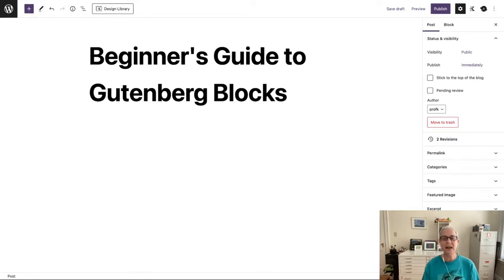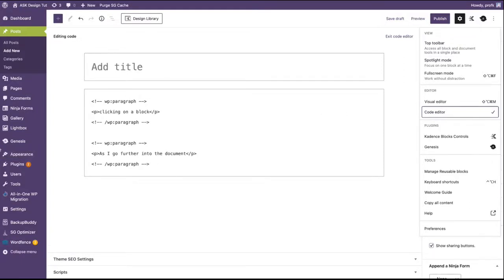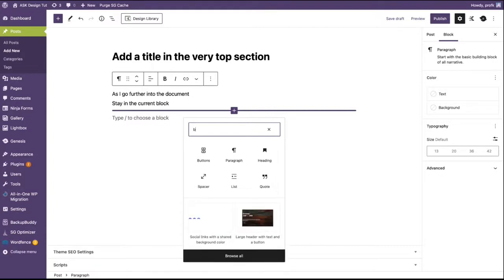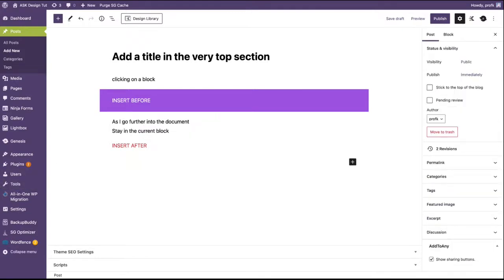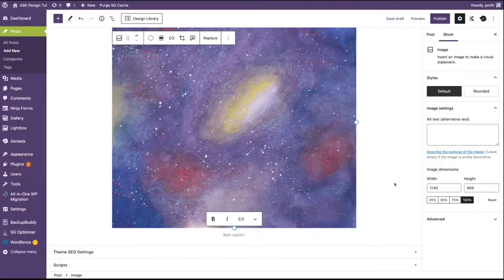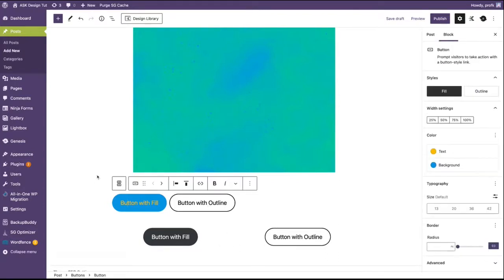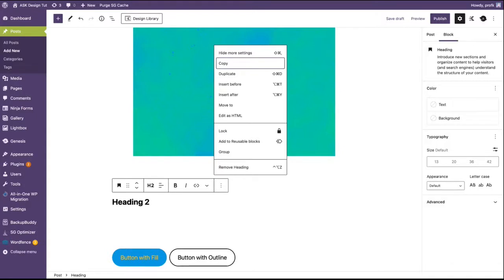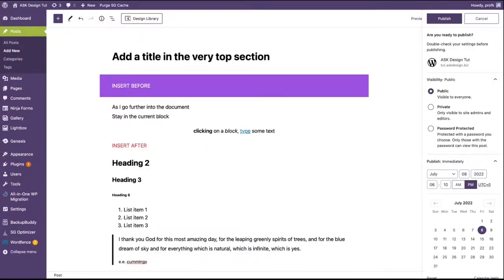Beginner's Guide to Gutenberg Blocks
WordPress replaced the classic editor a few years ago with the Gutenberg block editor. I encourage you to start using it! The original classic editor behaved similarly to a word-processing program: the words and images got placed inside one, long, continuous edit field. With Gutenberg, each type of content has its own block: heads, paragraphs, images, quotes, lists, etc. It's a more modular system, very flexible and easy to style. In this tutorial, I'll introduce you to the basic Gutenberg blocks so that you'll be able to edit existing pages and posts, and create new documents.